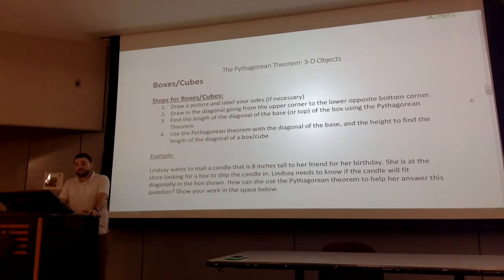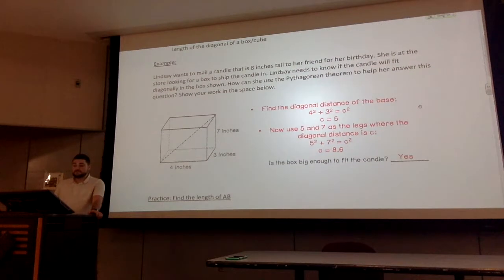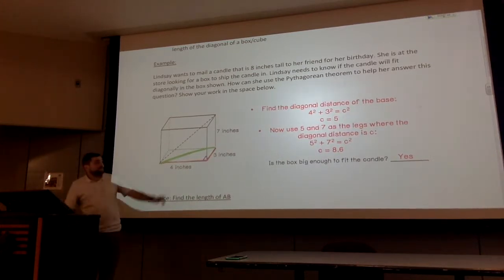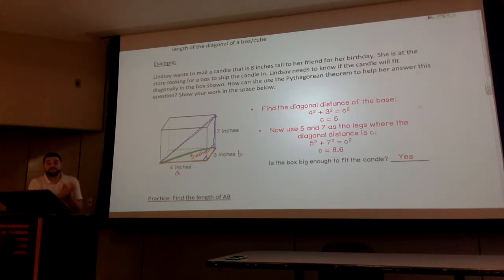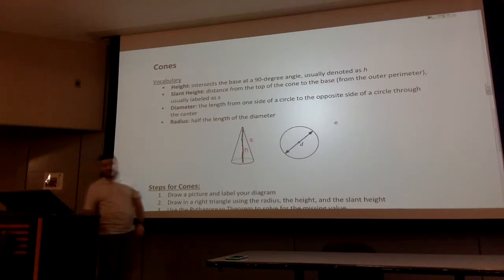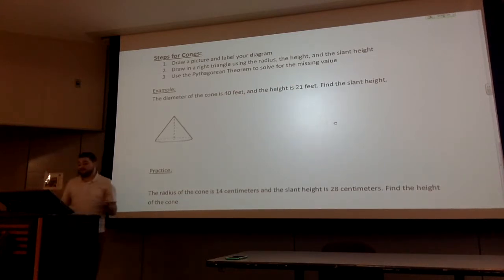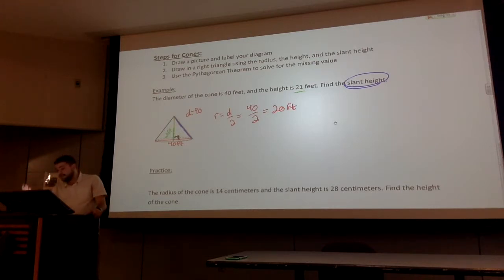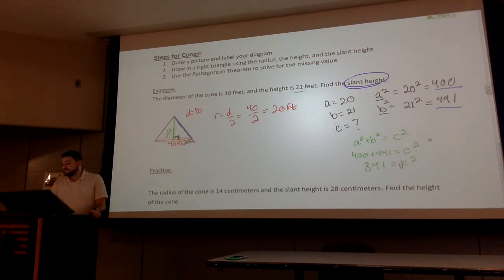Pythagorean Theorem: Going for the 4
Here are the notes for using the Pythagorean Theorem on 3D Shapes, or the Going for the 4